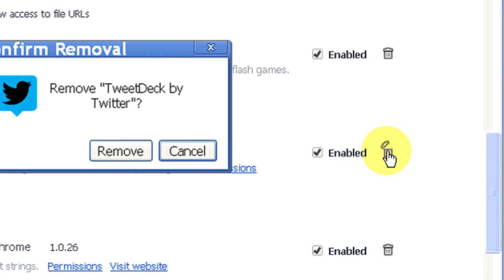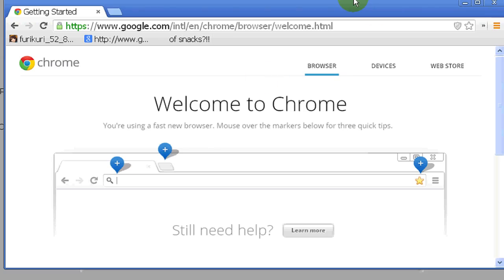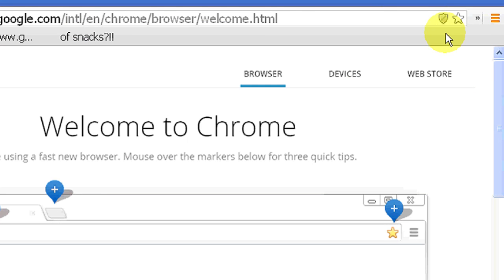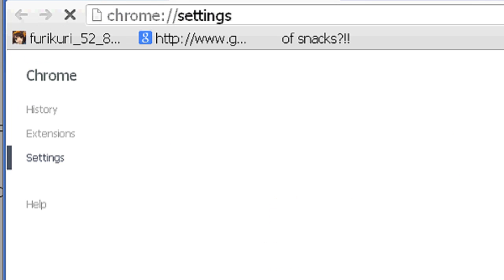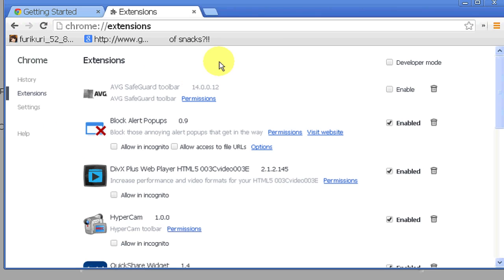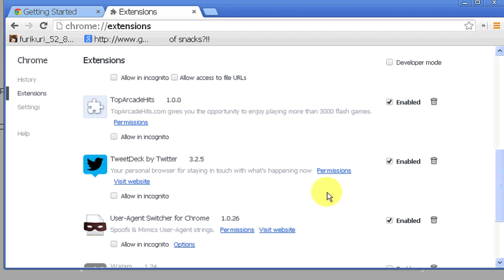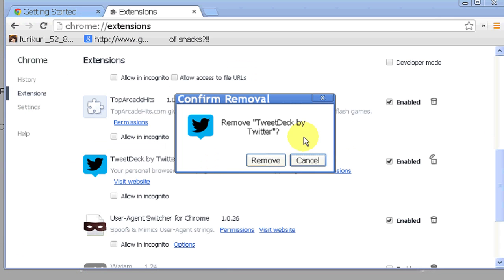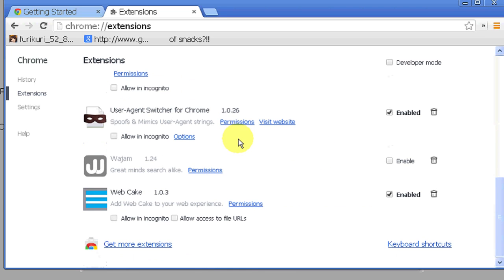How to Delete an App on the Chrome Web Store : HTML, CSS & More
Deleting an app on the Chrome web store is a great way to free up some space in your local browser. Delete an app on the Chrome web store with help from a self-taught web developer with skills in PHP, JQuery, Ajax, HTML and CSS in this free video clip.

Series Description: Computer programming involves a lot more than just basic HTML - it also involves languages like CSS or JQuery. Get tips on HTML, CSS and more with help from a self-taught web developer with skills in PHP, JQuery, Ajax, HTML and CSS in this free video series.